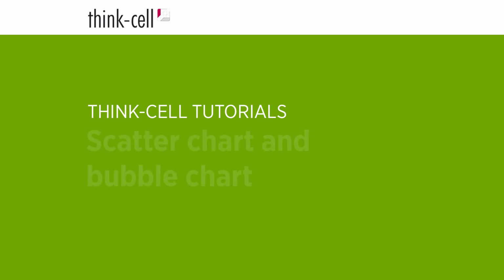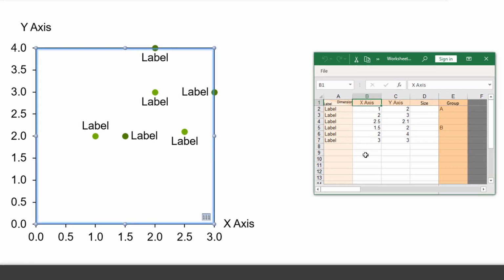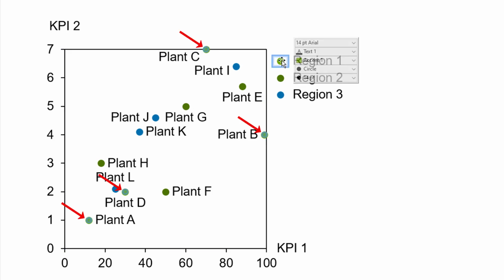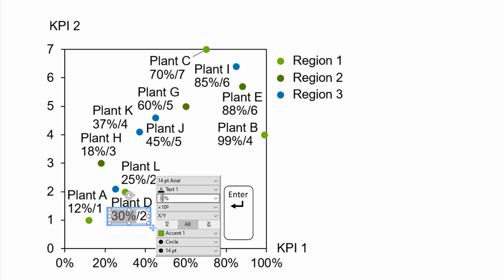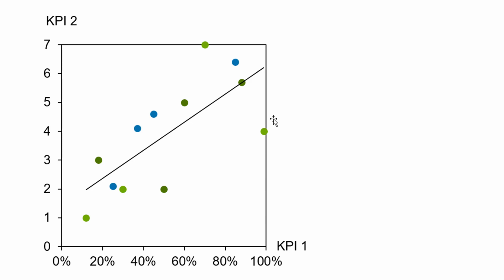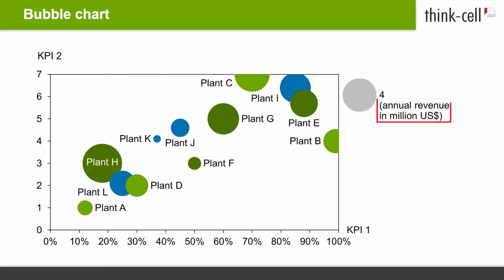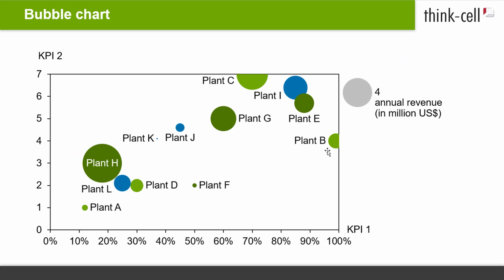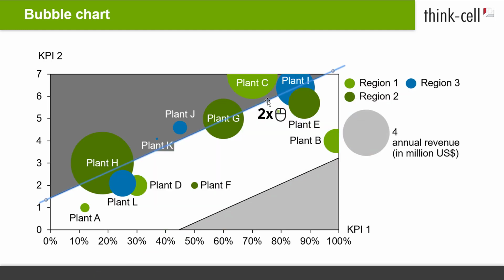Scatter chart and bubble chart (think-cell tutorials)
This video provides step-by-step instructions on how to create scatter and bubble charts with think-cell.
0:00 - Introduction scatter chart
0:30 - Introduction bubble chart
0:57 - Inserting a scatter chart
1:12 - Filling the datasheet
2:17 - Adding legend/formatting data points
2:35 - Labeling the data points
3:00 - Controlling label content
3:57 - Adding a trendline
4:17 - Trendline types
5:00 - Partition line
5:19 - Background color
5:34 - Turning scatter into bubble chart
5:56 - Inserting a bubble chart
6:07 - Adding a 3rd series (size)
6:54 - Making diameter represent bubble size
7:04 - Bubble size legend
7:30 - Scaling bubble size in chart
7:41 - Bubble order
7:53 - Bubble group legend
8:02 - Partition line(s) (Bubble chart)
8:33 - Background colors (Bubble chart)